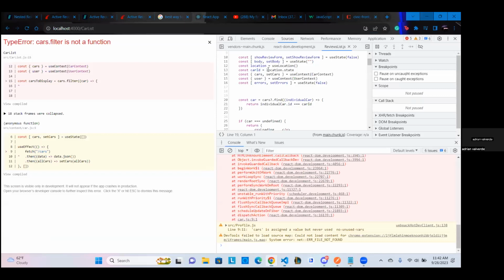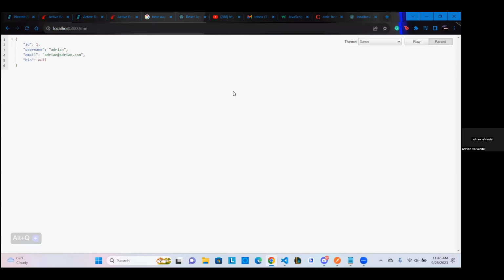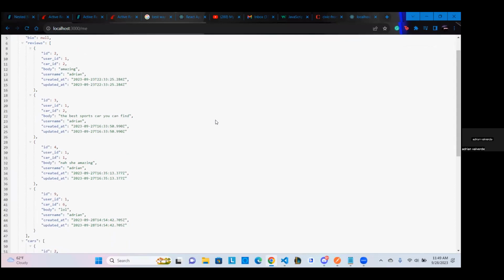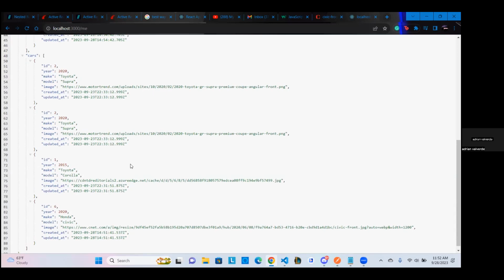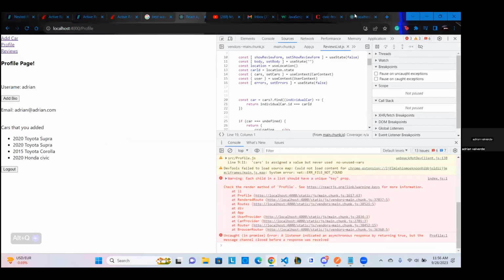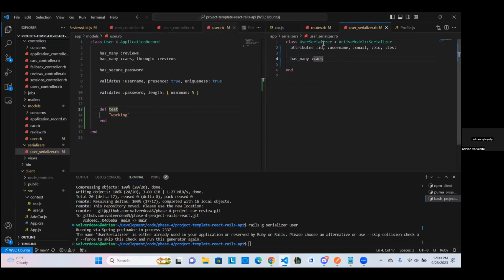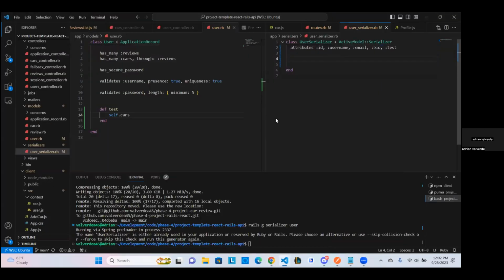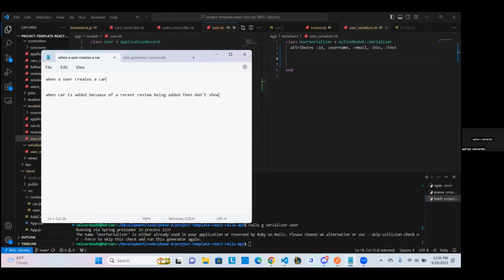Understanding the Has Many Through Requirement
In this video, Ben helps a student understand the has many through requirement for the phase 4 project. This requirement tends to be one of the more challenging requirements for the project.
You must use the has many through relationship. In his case a user has many cars through reviews, so he must use user.cars (he could also make use of cars.users but with reviews this arrangement tends to feel like a dupliation) and SHOW it on your front end. He is going to put a list of the user's cars on his profile page (in fact he is already doing it but in a round about way that makes an extra fetch instead of just serializing it to be sent back with the user object).
The other part that this requirement brings up is the state management needed to make sure that this list is up to date. As a user makes new reviews for cars (or deletes reviews) the user's cars list may change!
It's challenging and if you allow the user to make multiple reviews on the same object it is even more challenging because you may or may not be adding or removing that object from the collection AND you have to worry about whether you want duplicates to show at all.